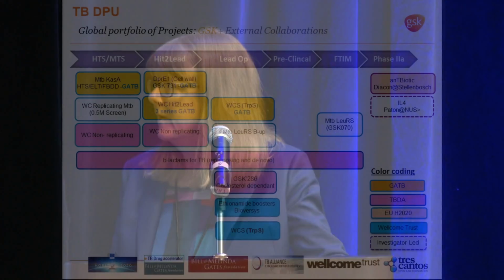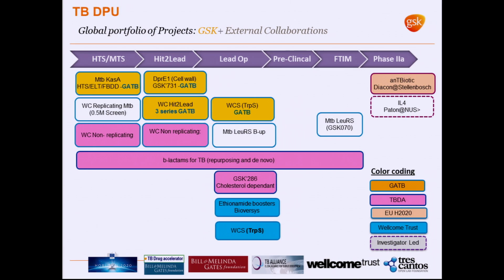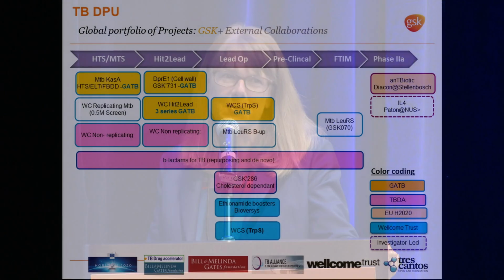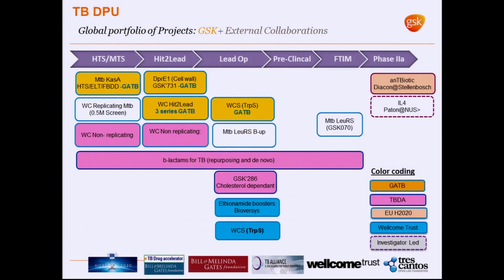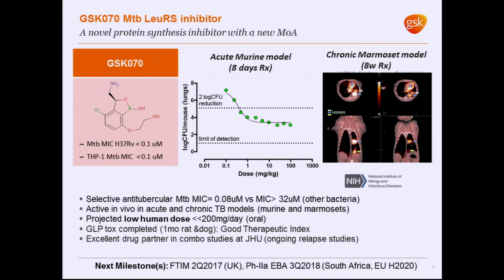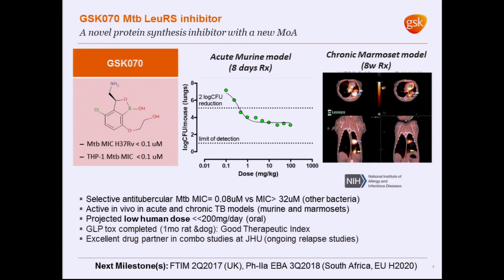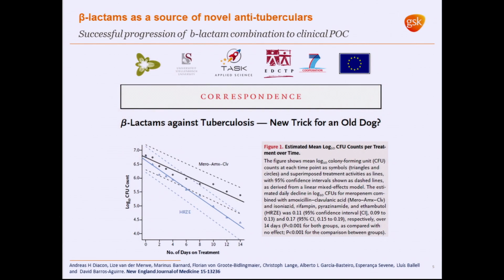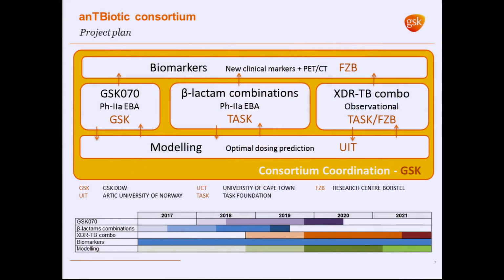CPTR Workshop 2017 Day 2: Alison Webster